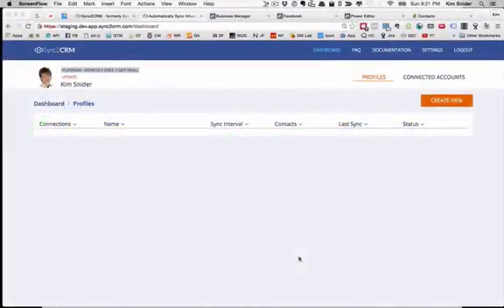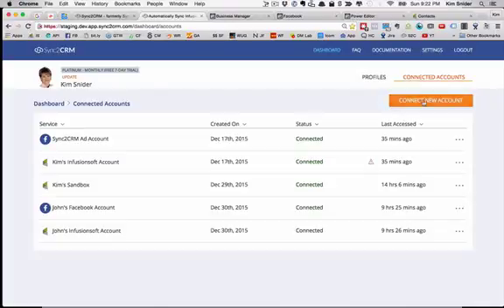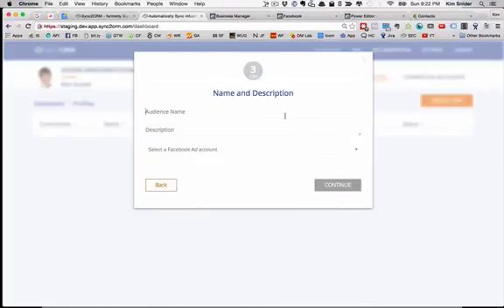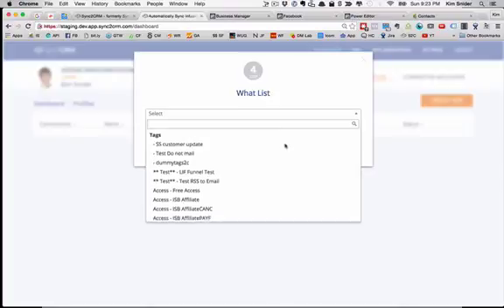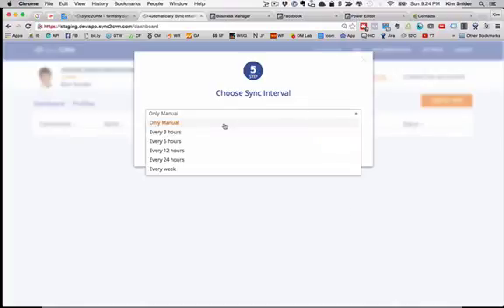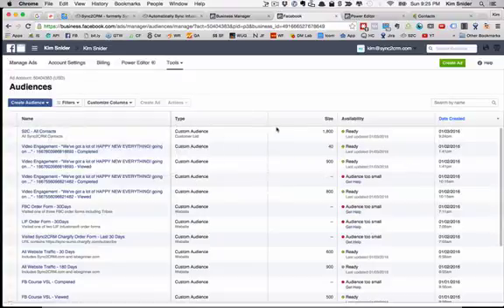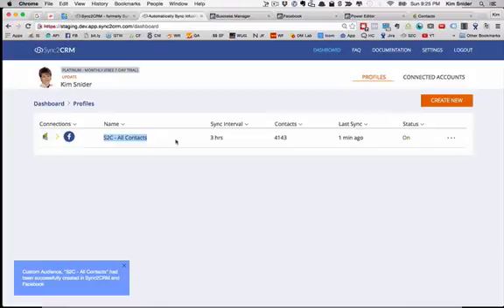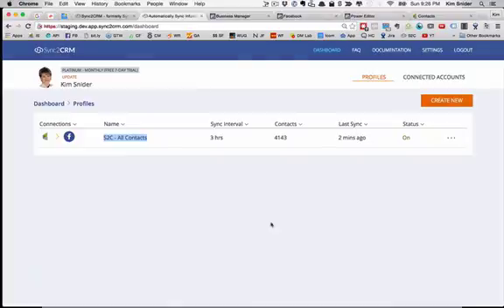How To: Setup Custom Audiences in Sync2CRM (v2.1)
With Sync2CRM, you can automate Facebook ad campaigns in the same way you would automate an email campaign in Infusionsoft by  creating and constantly updating Facebook Custom Audiences using tagged or Saved Searches from Infusionsoft.

Sign-up takes less than 60 seconds. Pick a plan to get started!